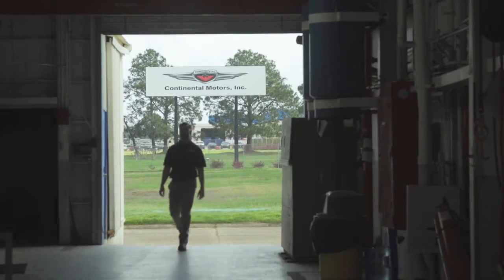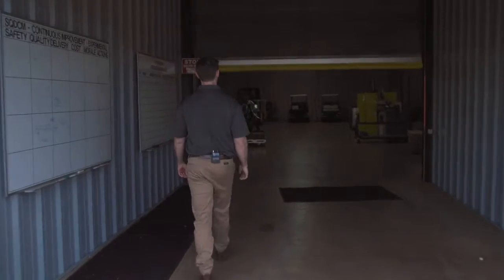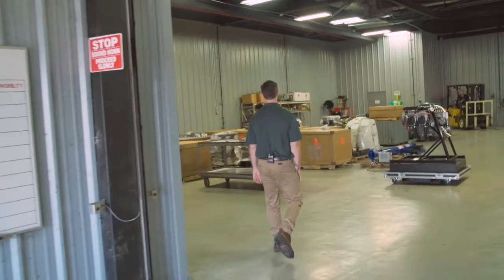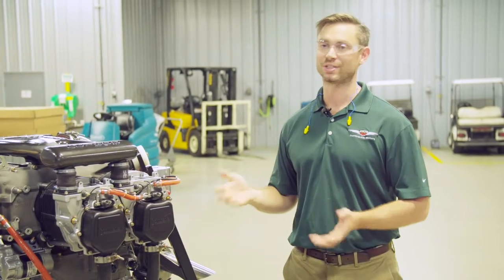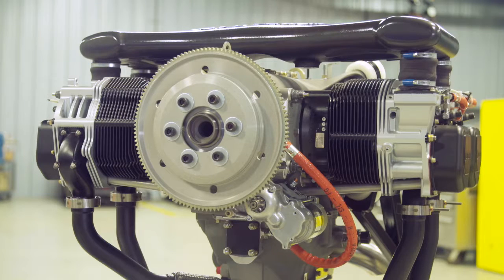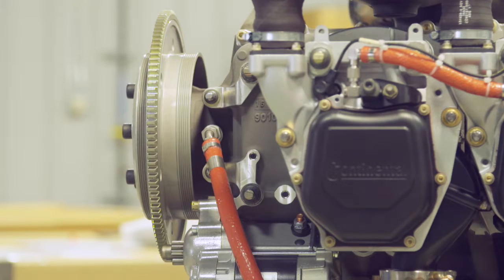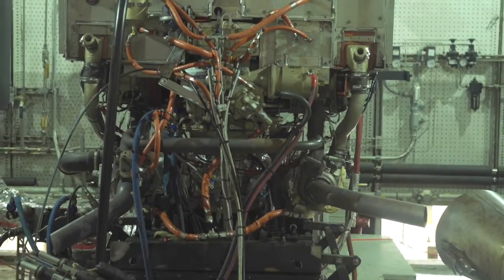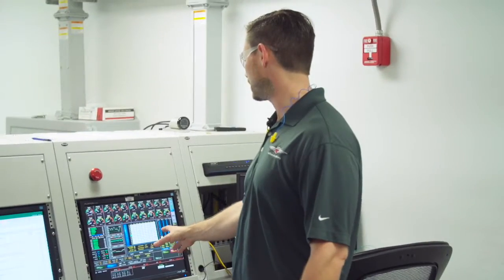Occupation STEM: Julian Miller